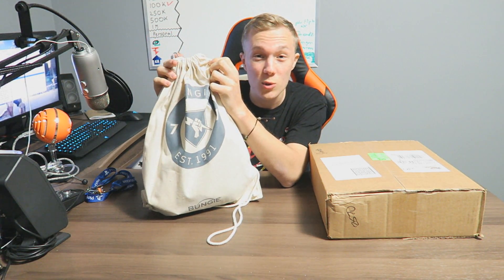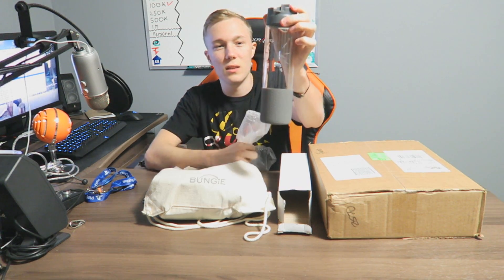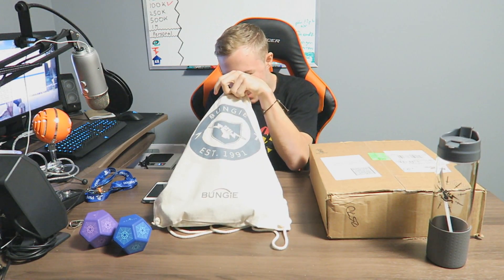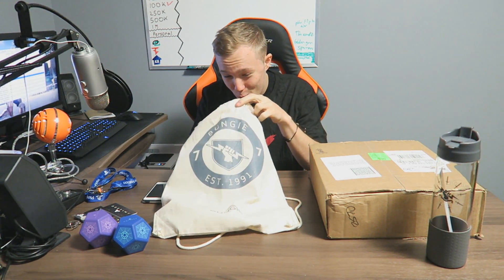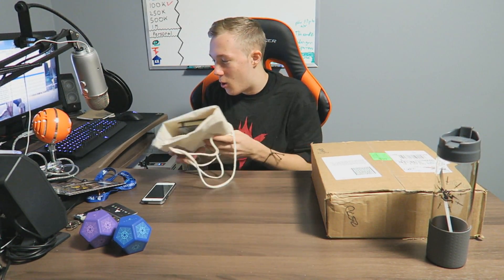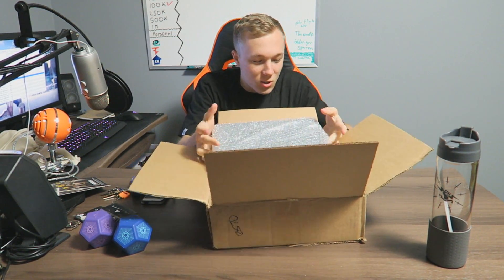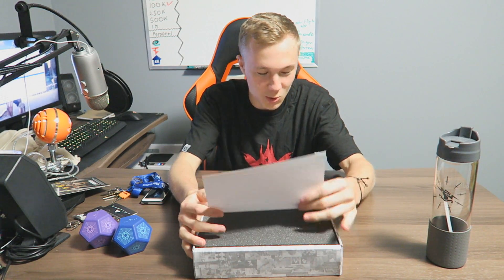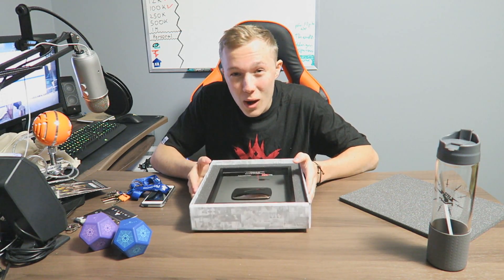100k YouTube Plaque & Destiny Loot Bag Unboxing!!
Unboxing my 100k youtube plaque and destiny loot bag, enjoy!